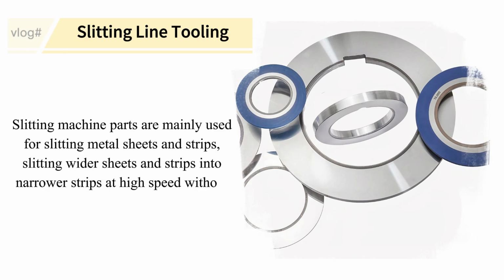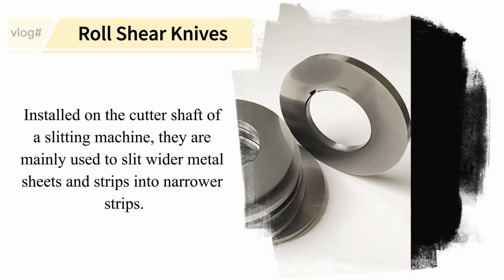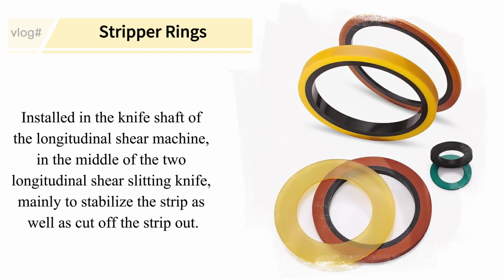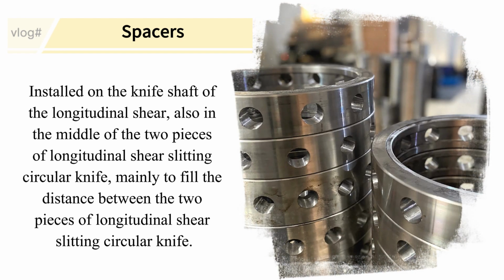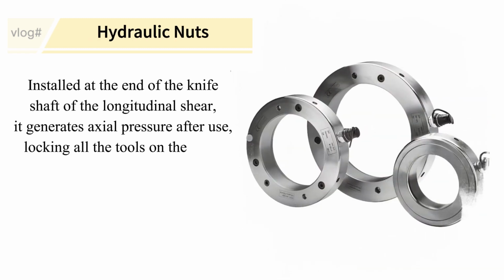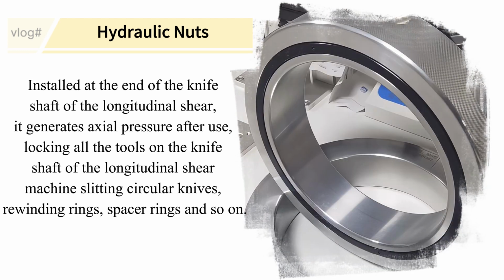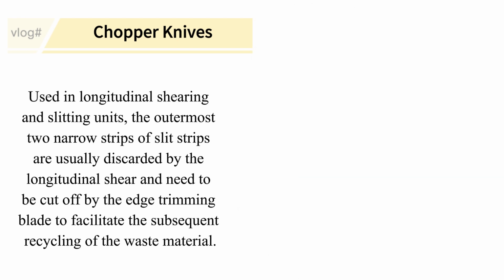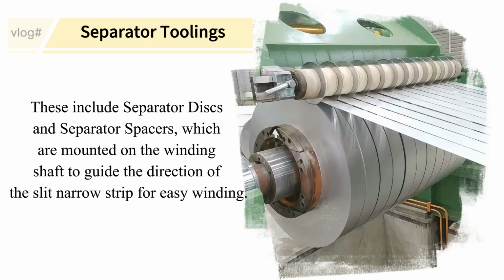Slitting Line Tooling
Goodklife Machinery Technology Co.,Ltd is located in Bowang District, Ma’anshan city, which is about 23KM far away from Nanjing Lukou Airport. The company is committed to manufacturing and supplying highest quality industrial blades, like slitting line toolings, cut to length blades, fly shear blade, chopper knives, rolling mill knives and other machinery tools. It has been specializing in manufacturing cutting blades for more than 30 years.

Goodklife has six big workshops, steel making, blanking, rough process, heat treatment, precision grinding and packaging. From steel-making to finishing,all steps are carried out in the company. Occupying an area of 55,000 square meters,Goodklife has more than 180 employees and no less than 140 sets of processing equipments.

Goodklife has more than 35 sets of finishing processing equipments, like internal grinder, external grinder,surface grinder,electrical spark CNC wire-cut,CNC grinder,lapping machine and etc.

Goodklife can make the shear blade length up to 5500mm, the biggest outside diameter up to 1500mm. We can custom the blades according to the drawing or sample.

If you have any requirements of cutting tools, you are welcome to contact with us. Thank you. ( @summerxia426  )
For more details, please contact with us.
Business address :
No. 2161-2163, Liangbo Road, Bowang, Ma'anshan, Anhui, P.R.China, 243131